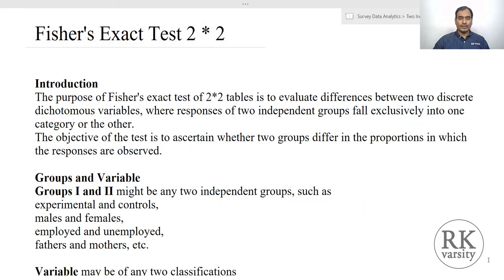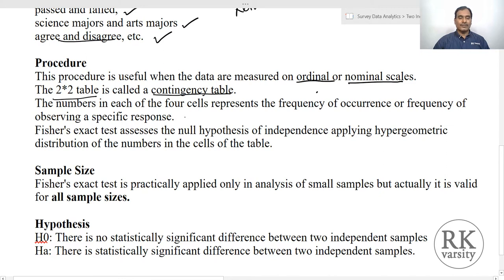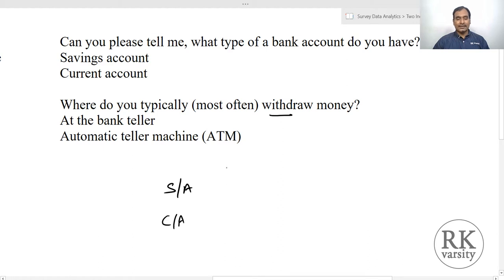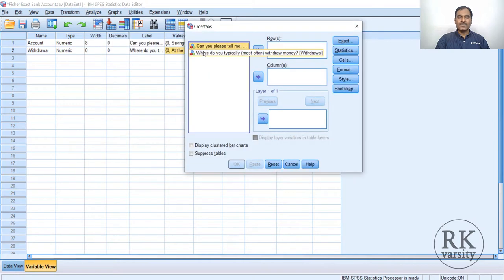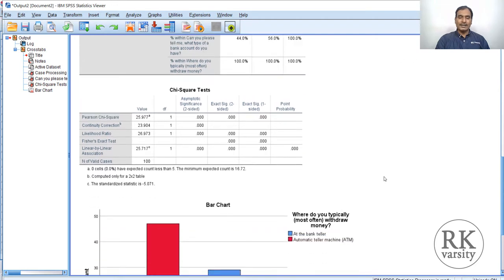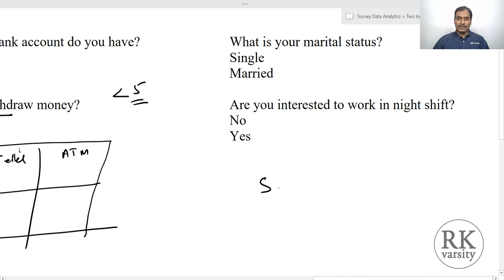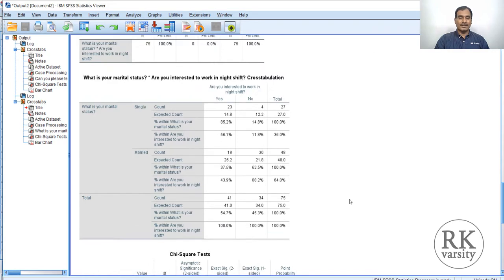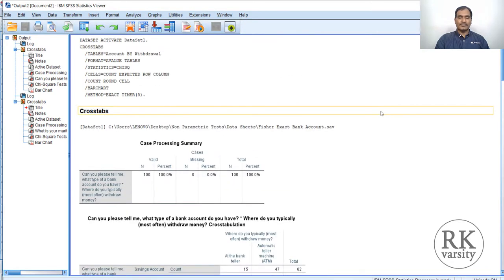Fisher's 2 * 2 Exact test for Two Independent Samples using SPSS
Learn to evaluate differences between two discrete dichotomous variables, where responses of two independent groups fall exclusively into one category or the other using SPSS. @RKVarsity